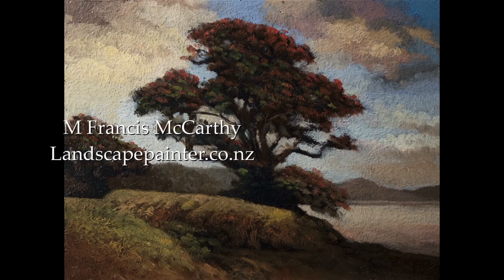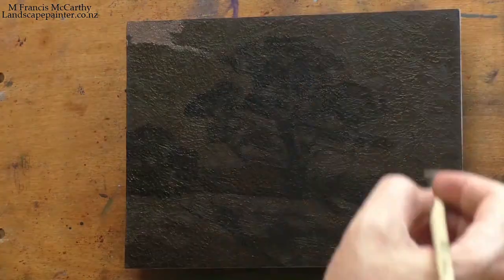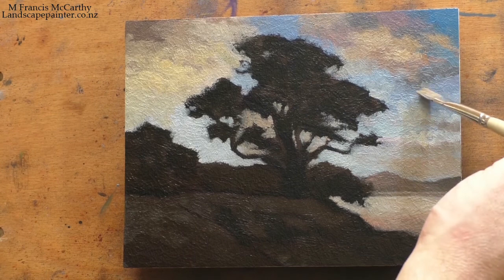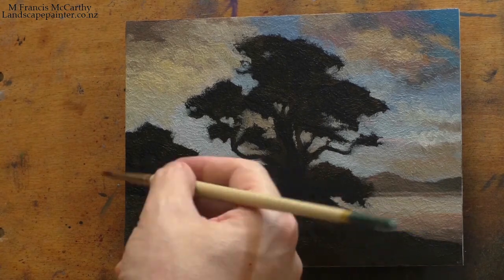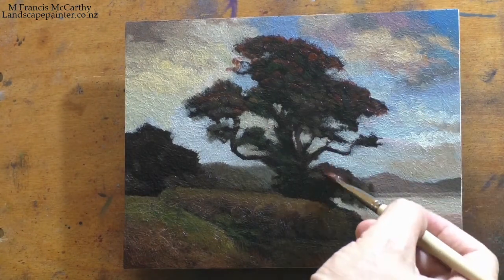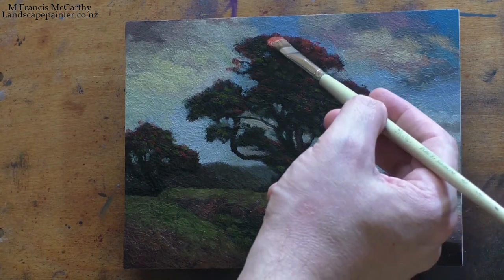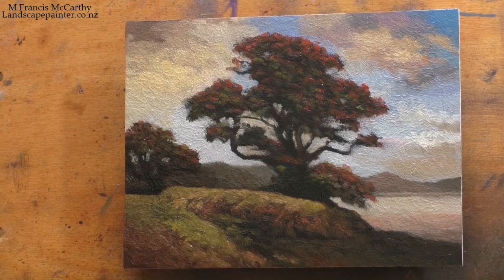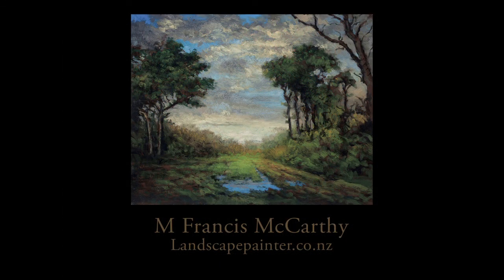Coastal Morning 6x8 Tonalist Landscape Oil Painting Demonstration